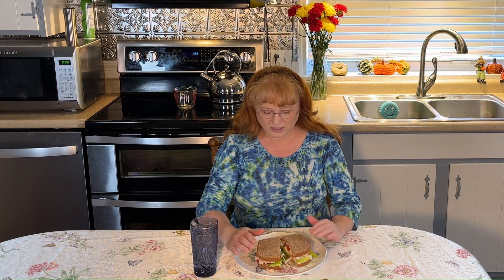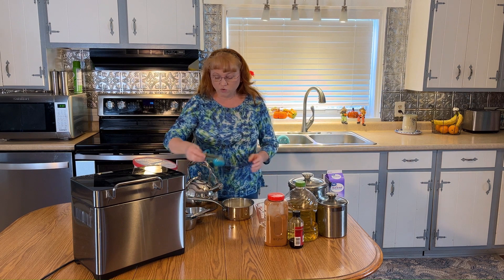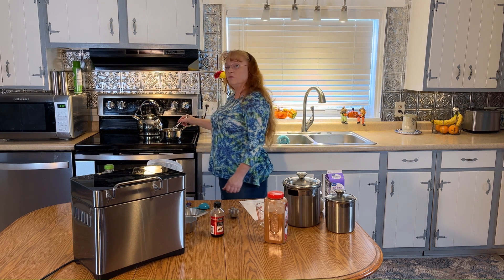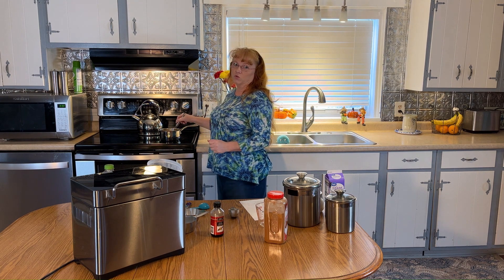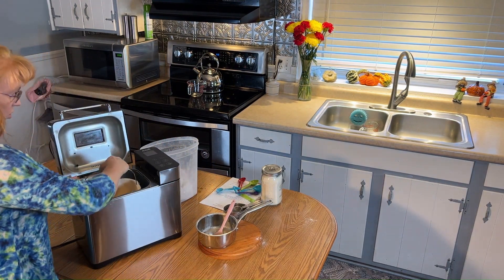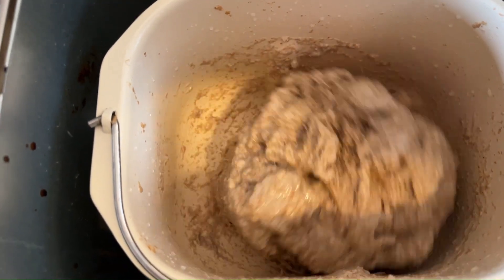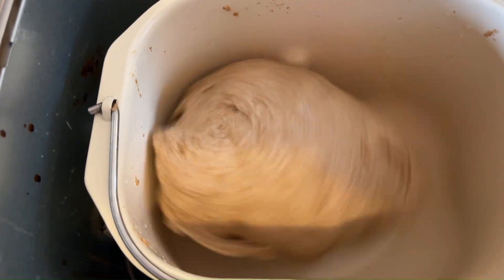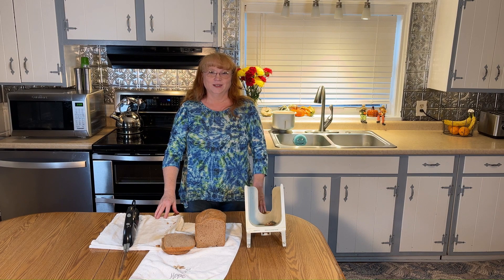Whole Wheat Bread in the KBS Bread Maker(Soft Whole Wheat Bread)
100% whole wheat bread in the bread machine recipe. In this video I will show you how to make this bread in the bread maker. I am using the KBS 17 in 1 bread machine. I will walk you through making this bread step by step. Even beginners can make this bread in the bread machine.
This bread is soft and delicious and made from 100% whole wheat.
If you have been looking for a 100% whole wheat bread that you will enjoy then you must try this recipe.

A delicious 100% whole wheat sandwich bread recipe made in the bread machine Recipe:
Combine in a small pot:
1 cups water
1/4  cup of milk
3 tablespoon honey (or sugar)
1/2 teaspoon salt
1/2 teaspoon cinnamon powder
1/4 cup melted butter (or oil)
1/2 teaspoon vanilla extract
1/3  cup of whole wheat (this will thicken the mixture)
Heat to 100 -105 F (use a meat thermometer or check by putting finger in the mixture, it shouldn't be much warmer than your finger)
When you are sure the temp is not too hot add in the yeast
2 1/2   teaspoons instant yeast
Let stand 3-5 minutes until it bubbles
Add to bread machine pan

Add in:
3 teaspoon vital wheat gluten
2 2/3 cups whole wheat flour